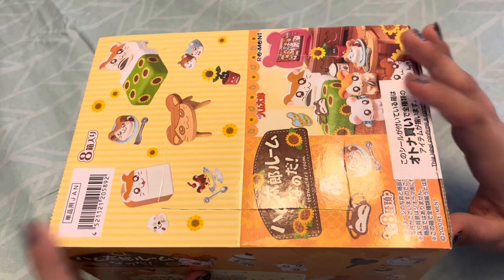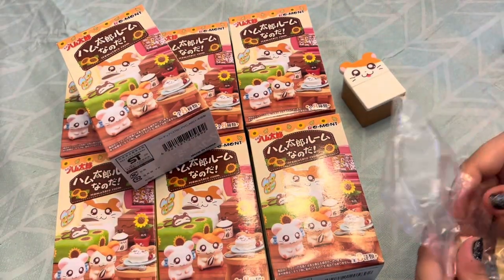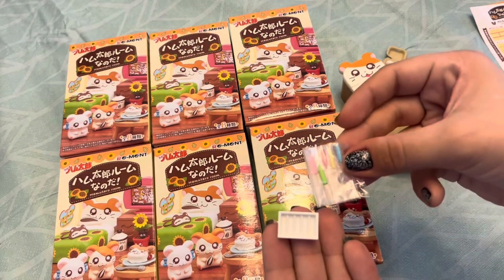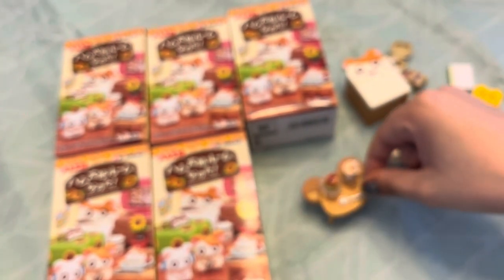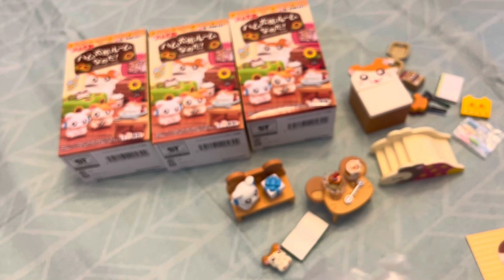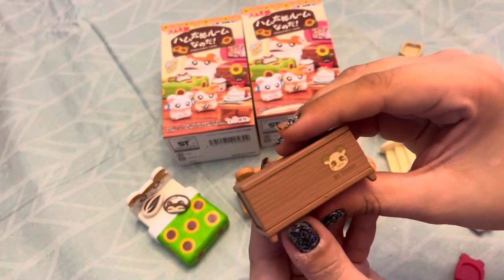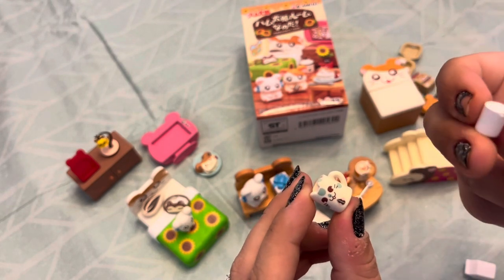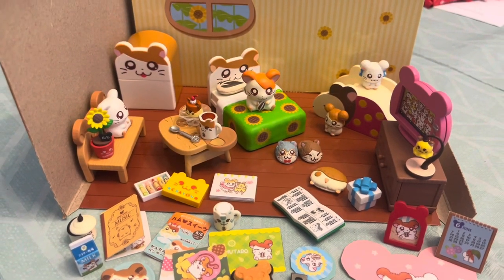Unboxing Time!!! FULL CASE - Hamtaro Re-Ments!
Join me as we unbox a FULL CASE of Hamtaro Re-Ments!!! It was a blast 🥳❤️🧸